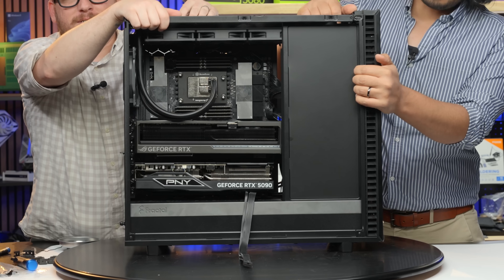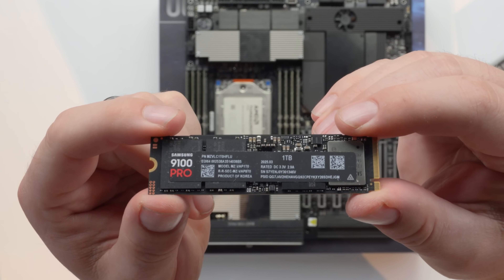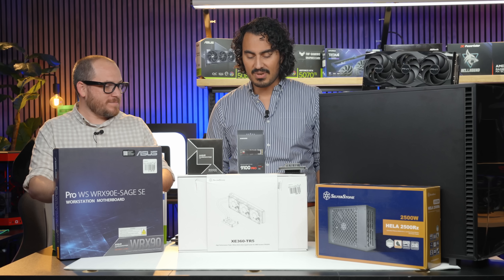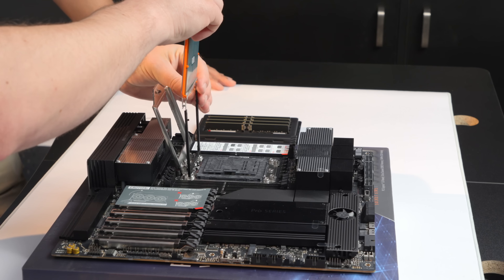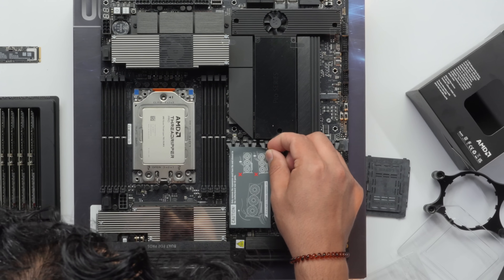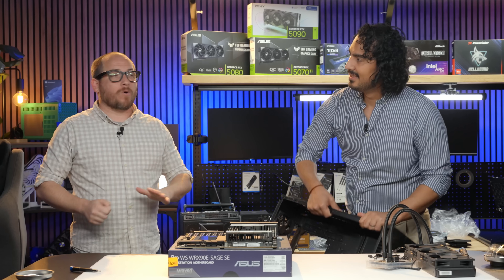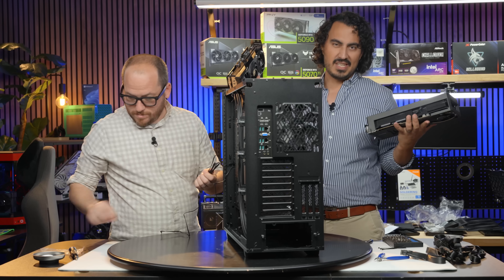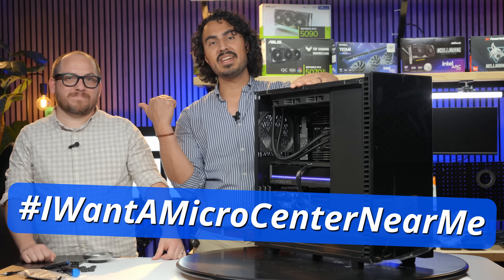Let's Build A Double 5090 Threadripper PRO Workstation PC at Micro Center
The AMD Threadripper PRO line of the processors are now available at Micro Center!  We had to build a workstation with this CPU and we were super impressed.

Since Jacob has never installed a threadripper, Jordan has him join him on this build and let's him do his first install.  How'd he do?

They then put in 256GB of RAM and pop in a Samsung Pro SSD before putting in the very cool SilverStone XE360-TR5 360mm AIO. Then it was time for the stalling two (YES 2!) 5090 graphics cards to make this the ultimate workstation!

They boot it up and decided what they need to install in this workstation and what to use it for first!  What do you think they should use this for?

If you're looking for build your own workstation check out all models of the 9000 series of the AMD Threadripper Pro line of CPUs at Micro Center in the link below!

*** For those keeping track, this is PC build 41 of 256 ***

The Wait Is Almost Over – Micro Center's PHOENIX location is coming late 2025 or early 2026! . Phoenix, get ready to experience Tech Heaven for yourself and sign up in the link below to become a Micro Center VIP and be the first about deals and announcements and to claim your free flash drive at our Phoenix store grand opening!

PNY NVIDIA GeForce RTX 5090 Overclocked Triple Fan 32GB GDDR7 PCIe 5.0 Graphics Card

CHAPTERS

00:00 9000 Series Threadripper Available at Micro Center
00:21 PC Parts
03:32 CPU, SSD, RAM Install
08:15 Motherboard Install
09:27 Cooler Install
09:59 GPU Install
10:25 Final PC
11:18 Check it out at Micro Center